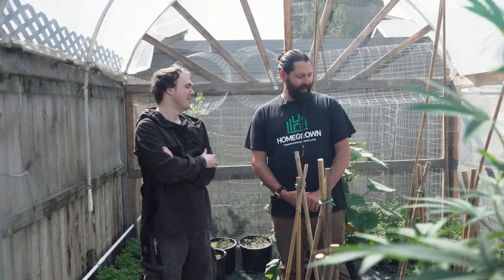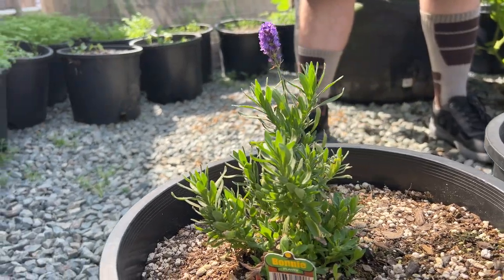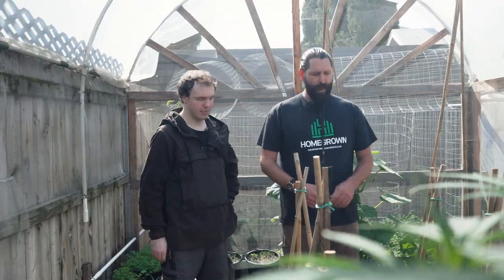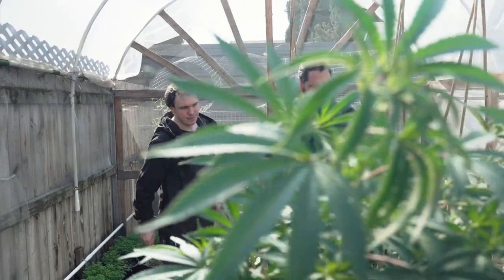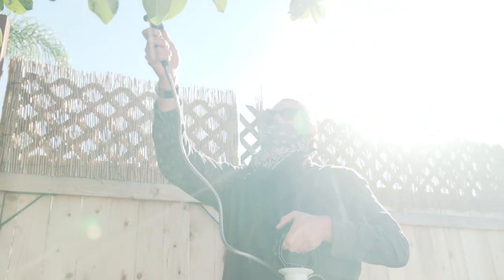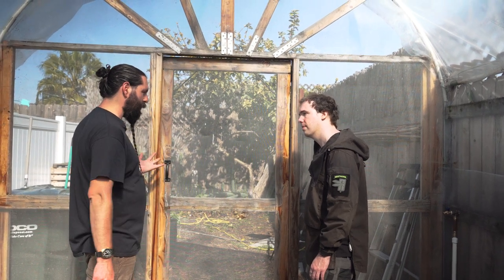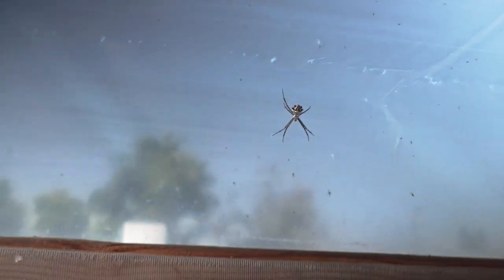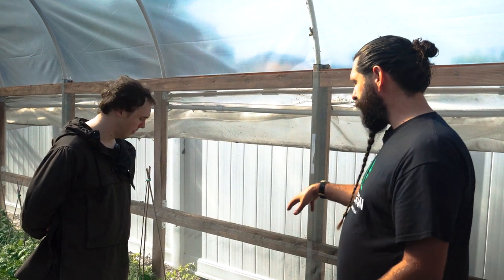Integrated Pest Management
Welcome to our latest video on Integrated Pest Management for greenhouse gardening. In this video, we’ll be discussing various methods that you can use to effectively control pests and diseases in your greenhouse.

From treating surrounding vegetation to companion planting and physical barriers, we’ll be covering it all. You’ll learn about the types of plants that can be used to repel pests, and which ones make great companions, helping to keep your plants healthy and strong.

We'll also show you how to construct physical barriers and traps that can prevent pests from entering your greenhouse and give you tips on how to identify early signs of infestation, and what to do if you find them.

By the end of this video, you'll have a good understanding of how to implement an effective integrated pest management system into your greenhouse gardening routine.

So, whether you're a seasoned gardener or just getting started, be sure to tune in for some great practical tips and advice.

🍀 More Homegrown Content🍀